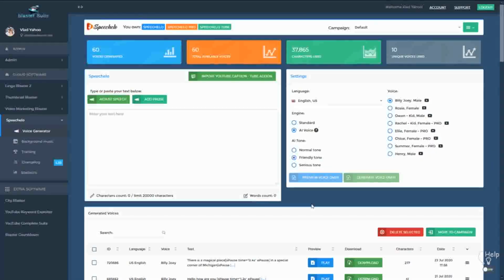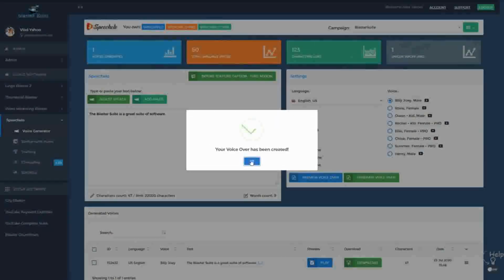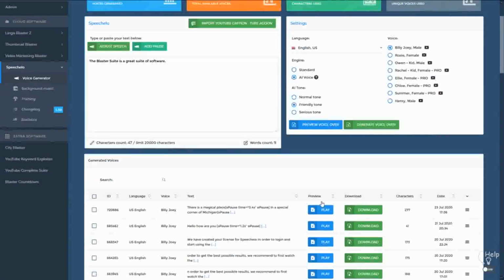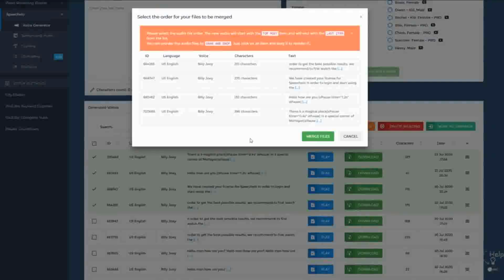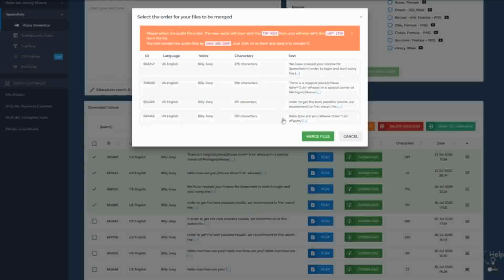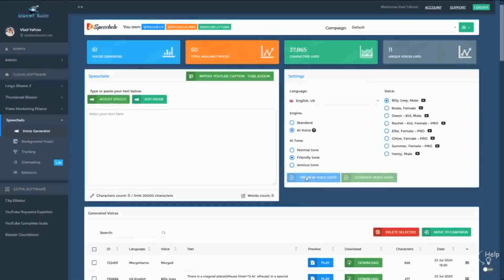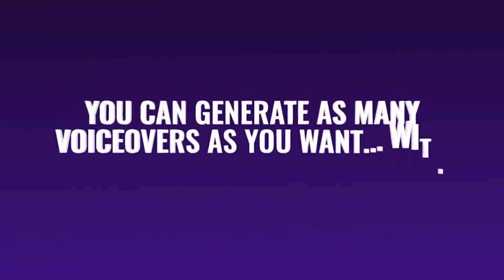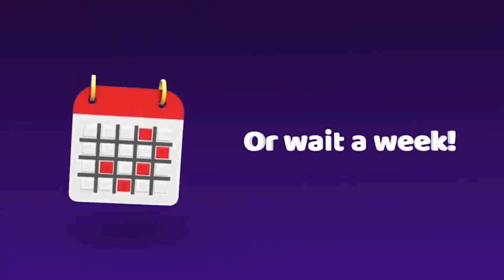Windows 10 text to speech 🚀100% Human-Sounding VoiceOver with 3 Clicks🚀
Windows 10 text to speech - Get started now 🚀 🚀 Instantaneously Change Any Type Of Text Into A 100% Human-Sounding VoiceOver

Windows 10 text to speech

Speechelo functions:

Transform any kind of text right into voice.

Man & Women voices consisted of.

The only text-to-speech engine that adds inflections in the speech.

Functions in [English] and also 23 various other languages.

Over 30 human-sounding voices.
Review the message in 3 methods: normal tone, happy tone, serious tone.

Bid farewell to pricey voiceover artists and also undependable freelancers.

Functions with any video clip creation software program: Camtasia, Adobe Premier, iMovie, Audacity, etc

. VIDEOS without a good VOICEOVER.
will not convert, will not obtain you clicks,
leads, web traffic, or any sales!

We as humans, are made use of to HEARING tales!

Given that the dawns of mankind individuals would certainly collect around the fire and pay attention to tales ...
Just in the last 100 years, we are made use of to watching tales at the movie theater, TELEVISION as well as later on YouTube.

That's why a VIDEO is not effective.

Without A EXCELLENT VOICEOVER.

Up until now we experienced a online demonstration of Speechelo, and the power of a  premium quality voiceover.

Essentially, Speechelo is a effective text to speech software program created by the blaster collection team, that creates human  appearing voiceovers as needed for you.

Replicate and also paste your script, pick from the collection of voiceovers inside of Speechelo, produce, download which's it.

You likewise have the alternative to add breathing and also stopping to your script, making Speechelo very unique from anything else out there!